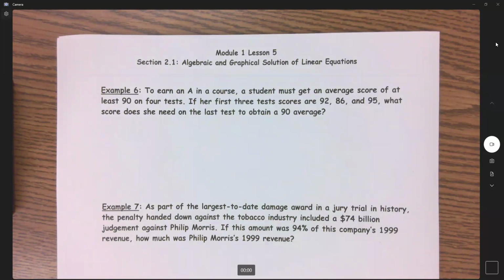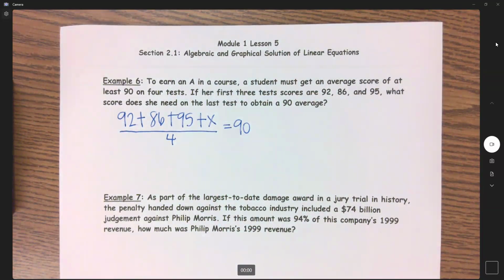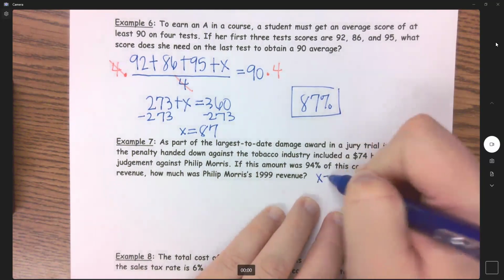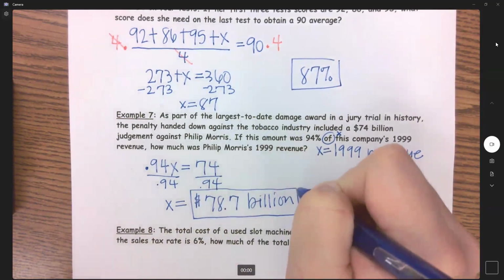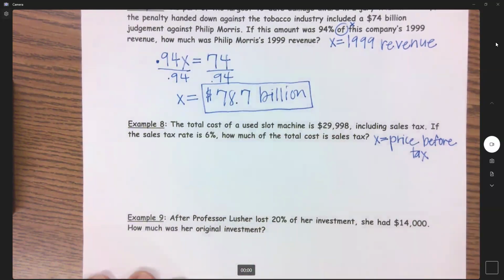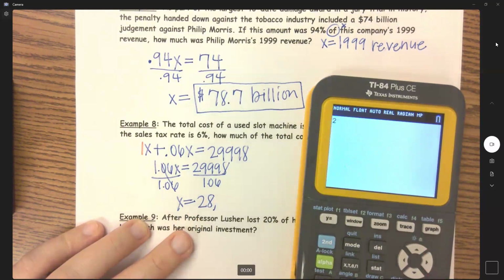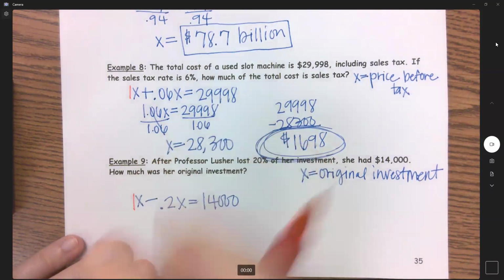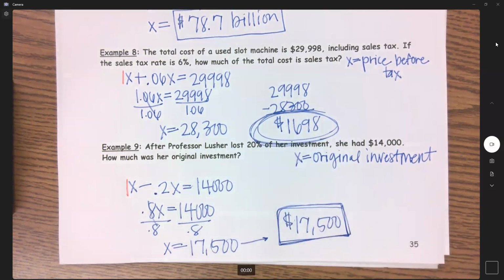Application problems involving linear equations